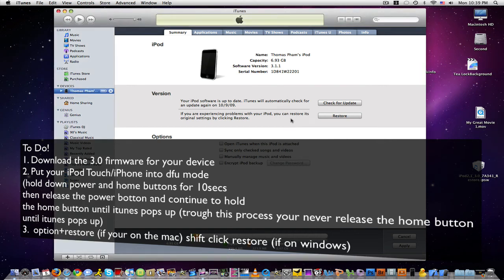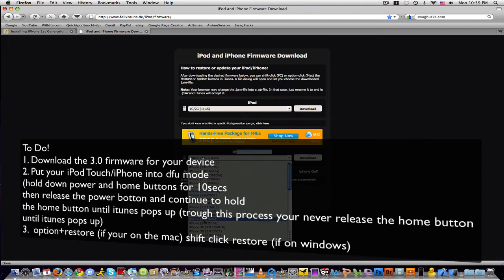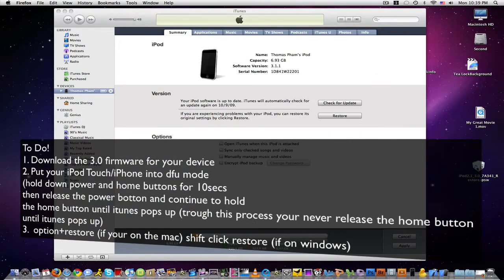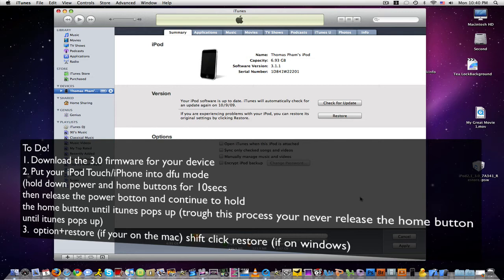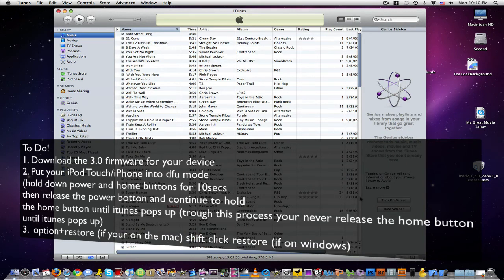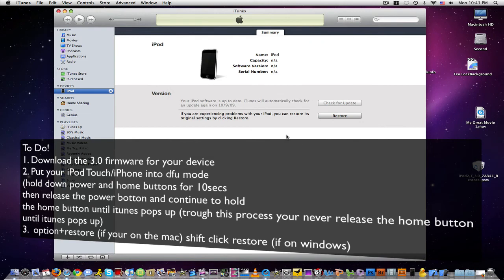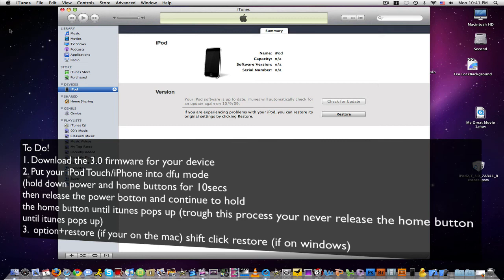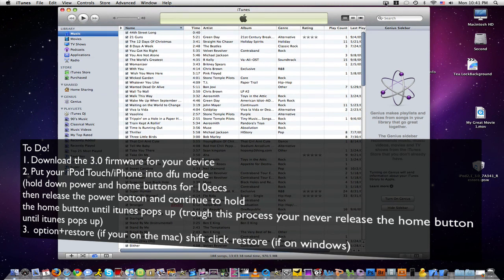Downgrade 3.1.1/3.1 and Jailbreak your iPhone or iPod Touch (any device) (Windows plus mac)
Firmwares